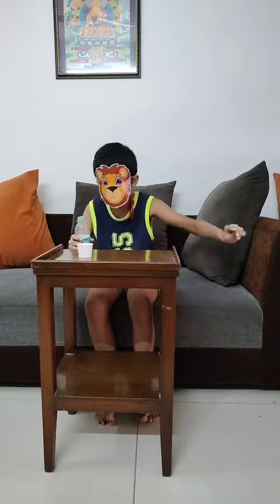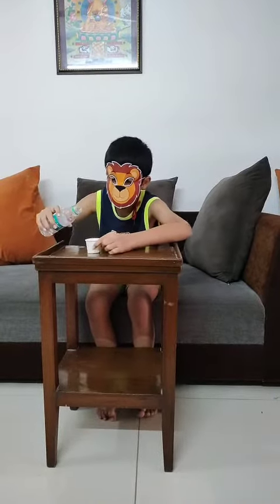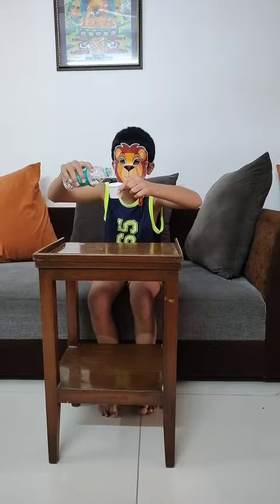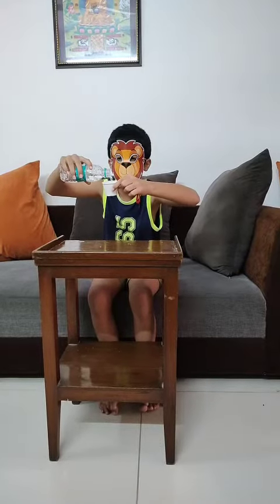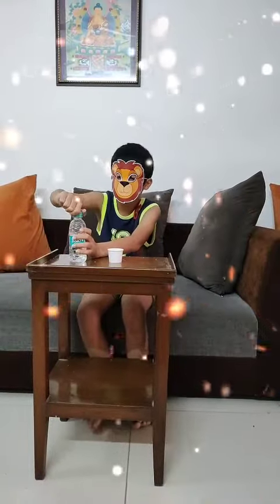Science magic trick !